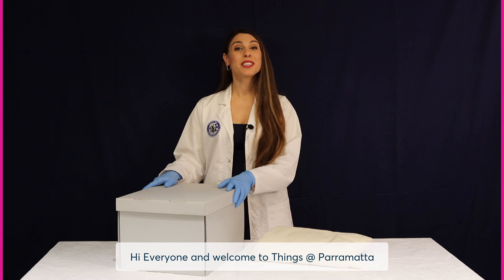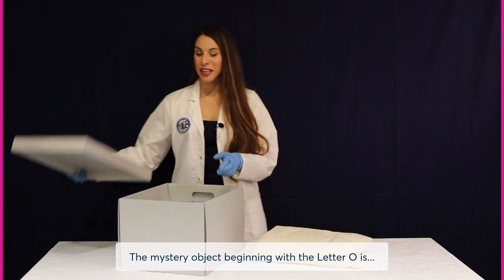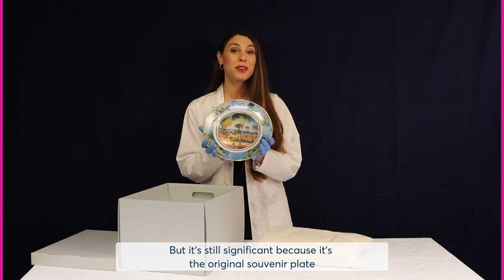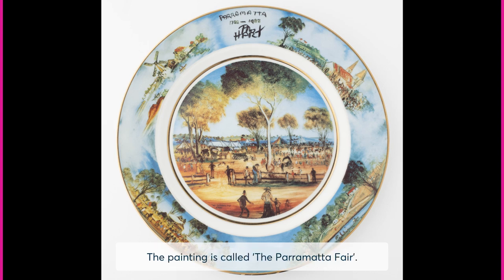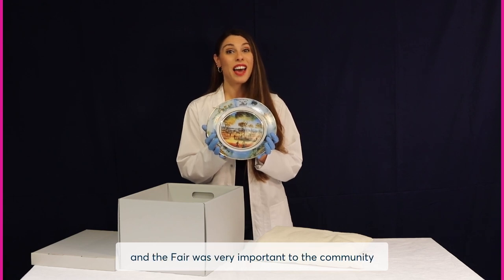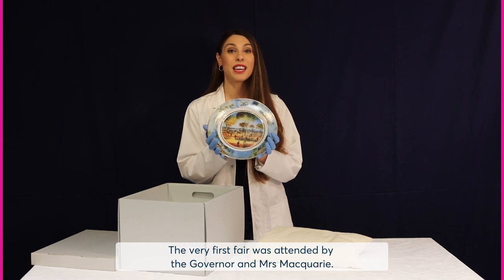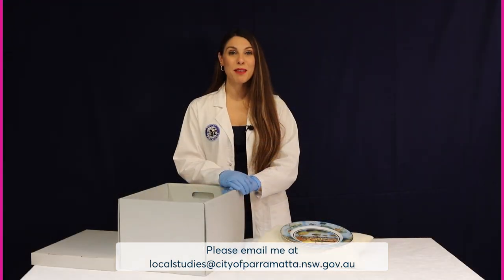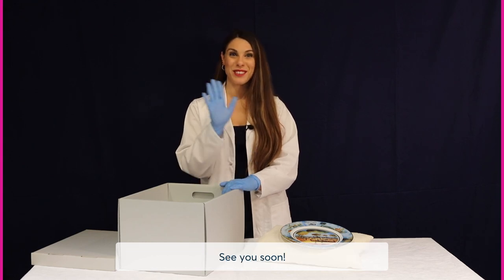Episode 15: O is for... - A-Z Things @ Parramatta (Parramatta Heritage Centre)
A picture coloured with slow-drying pigments made by a man after my own heart!